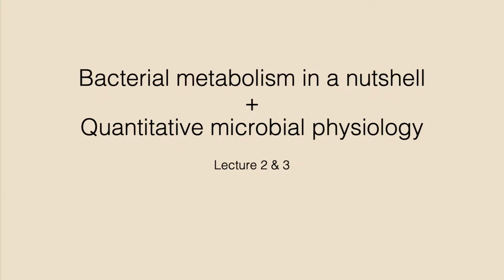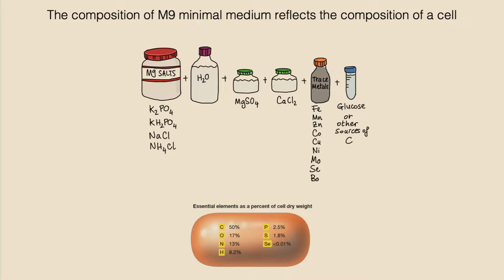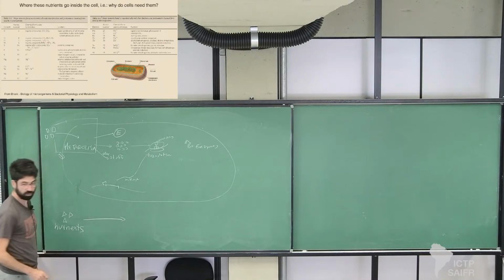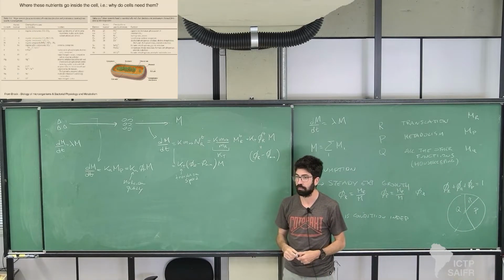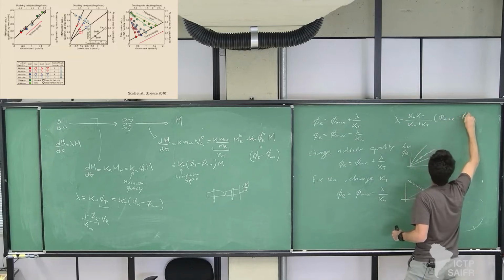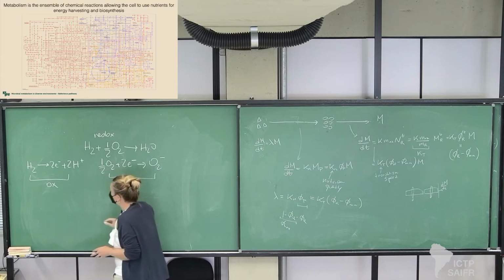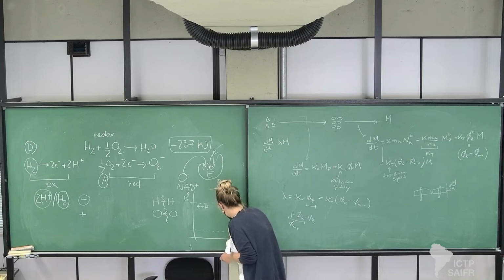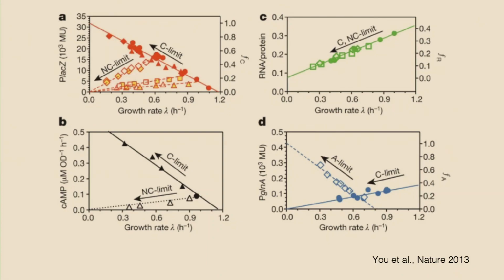QBio Program: Martina Dal Bello / Jacopo Grilli - Microbial Ecology - Class 3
Serrapilheira/ICTP-SAIFR
TRAINING PROGRAM IN QUANTITATIVE BIOLOGY AND ECOLOGY
12 of October, 2022

Speaker:
Martina Dal Bello - Massachusetts Institute of Technology
Jacopo Grilli - ICTP Trieste